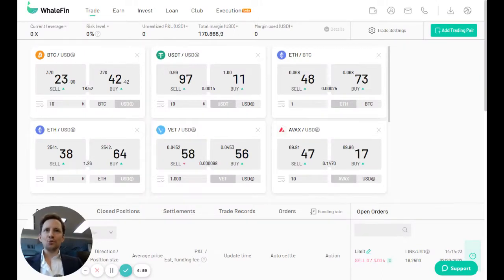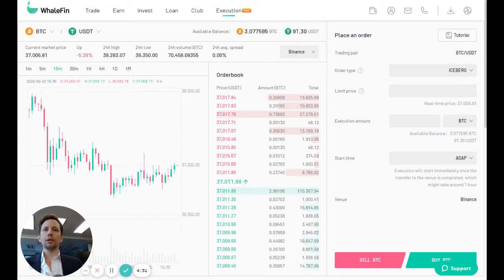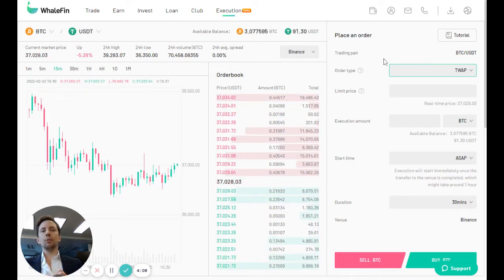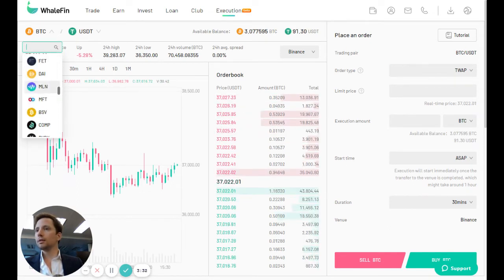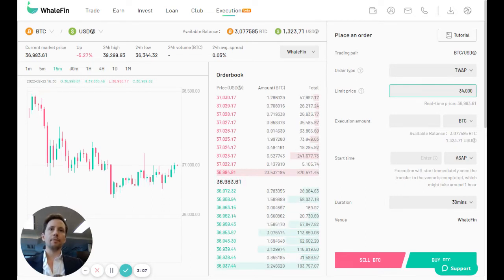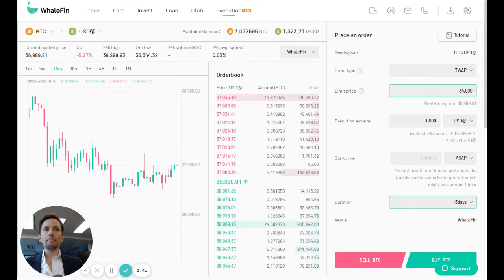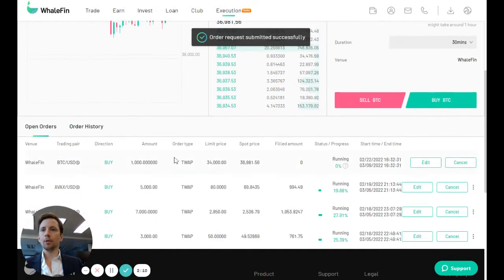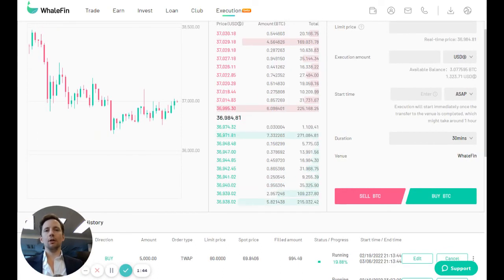Crypto Algorithmic Trading - WhaleFin Execution - Time-Weighted Average Price (TWAP)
As a WhaleFin user you can access the execution tab on both the app and web platform.